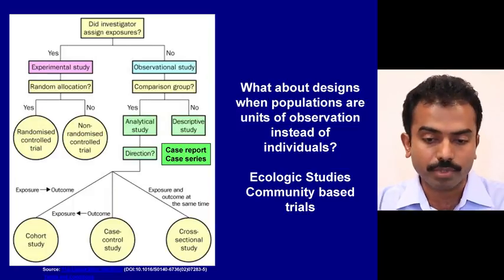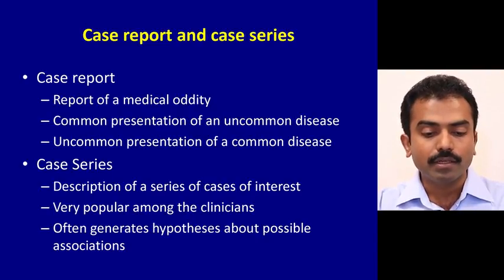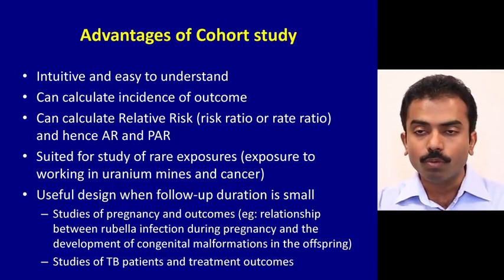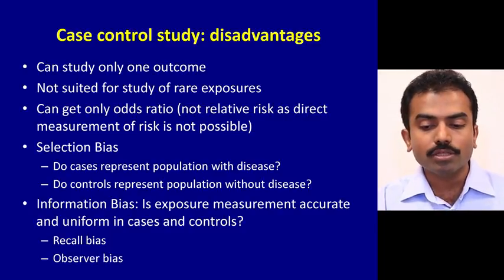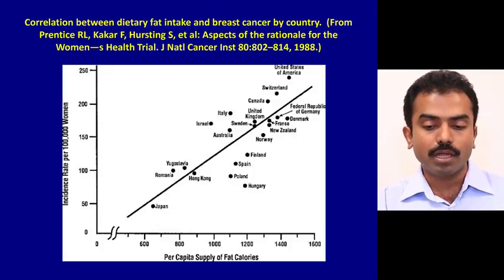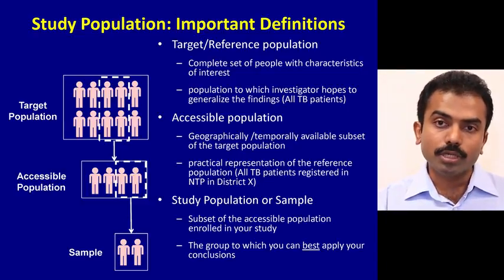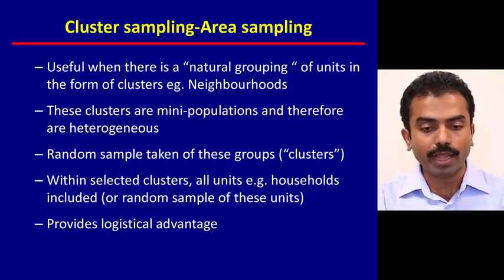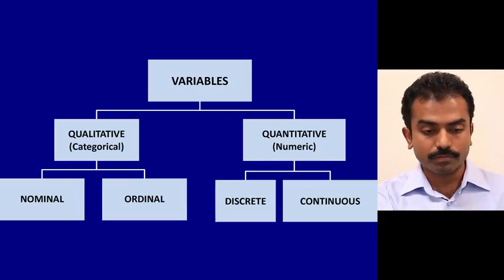Module1 Day 2 2 Research terminology and definitions